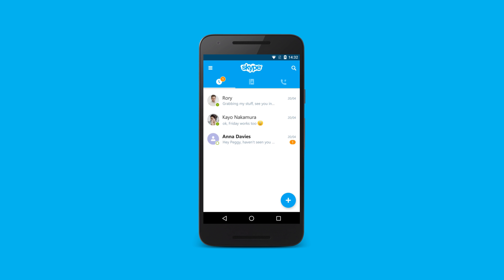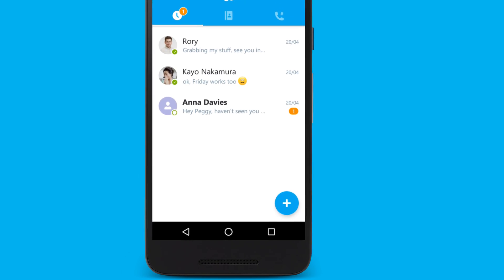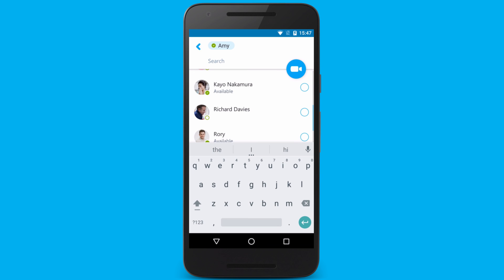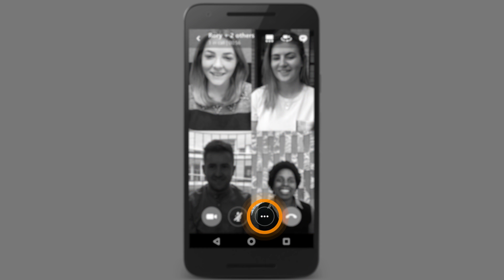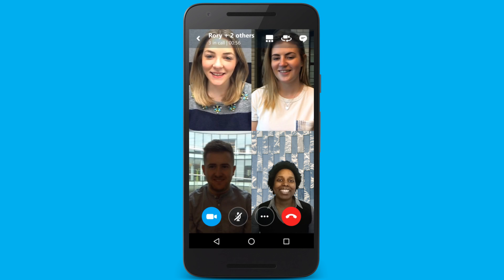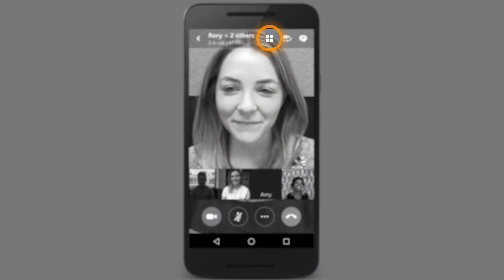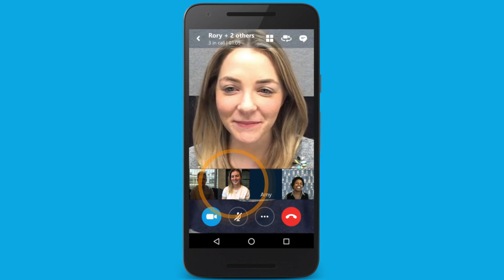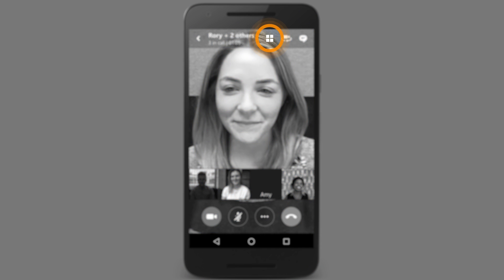How to make a group video call on Skype for Android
Our how-to videos will teach you everything you need to know to get started with Skype. Now, learn how to start a free group video call on Skype for Android.